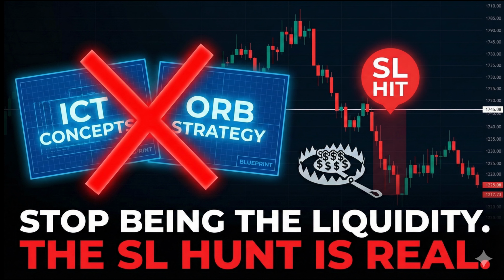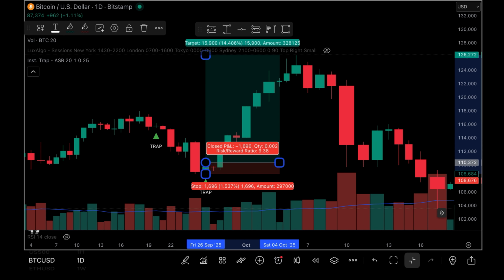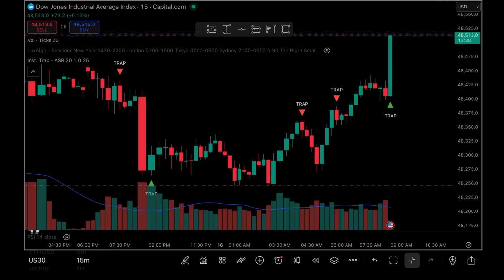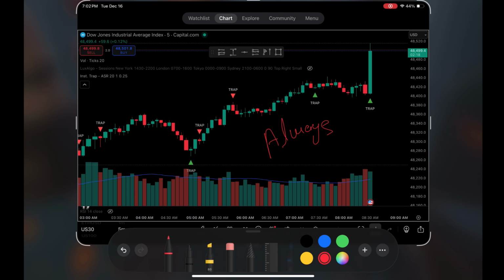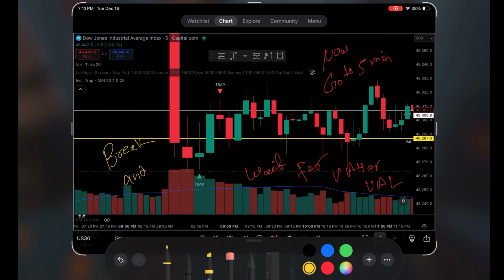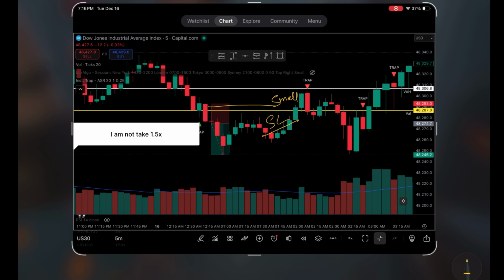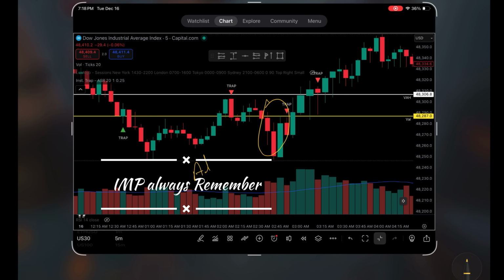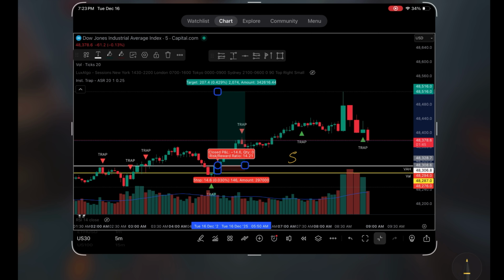Why Your Stop Loss Always Gets Hit (And How to Fix It) ?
Is your stop loss getting hit right before the market moves exactly where you predicted? You aren't unlucky—you are being hunted. In this video, I reveal the "Bank Trap" pattern that institutions use to grab liquidity from retail traders every single day.

Most traders are taught standard support and resistance strategies (like ICT or ORB), but these often create predictable targets for banks. Today, I’m showing you how to flip the script. Instead of being the "dumb money" getting stopped out, learn how to spot the institutional footprint and enter the trade with the banks.

Want to trade like this? 👉 ACCESS THE ALGO

In this video, you will discover:

📉 The Liquidity Trap: Why your "safe" stop loss is actually a magnet for market makers.

🏦 The "Bank Entry" Secret: How to identify the exact candle banks use to reverse the market.

❌ Why Standard Patterns Fail: The hidden flaw in popular strategies like ICT and Breakout trading.

📊 Backtest Data: We analyze the historical accuracy of this trap-reversal strategy (85% win rate* in testing).

Topics:
Why You Keep Getting Stopped Out
The "Liquidity Trap" Explained
How Banks Engineer False Breakouts
The Reversal Entry Strategy (Step-by-Step)
Backtesting Results (The Data)

It does not constitute financial, investment, or trading advice. Trading in financial markets (Forex, Crypto, Stocks, Futures) involves a high degree of risk and you could lose some or all of your capital. Always do your own due diligence and consult with a licensed financial advisor before making any investment decisions.

Simulated results do not represent actual trading.

Hindsight Bias: These results were achieved with the benefit of hindsight.

Market Factors: Simulated trading cannot fully account for the impact of financial risk and market factors such as lack of liquidity. No representation is being made that any account will or is likely to achieve profits or losses similar to those shown.